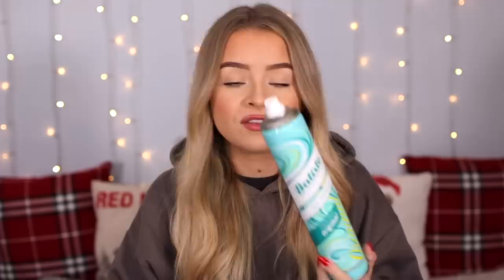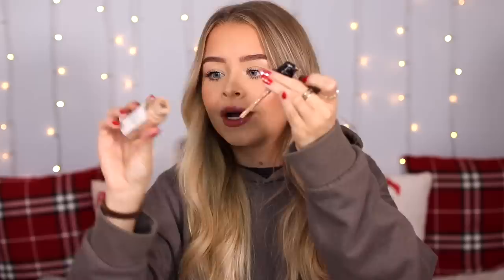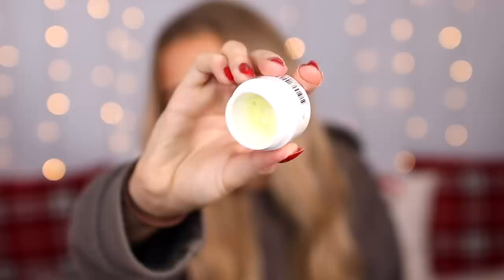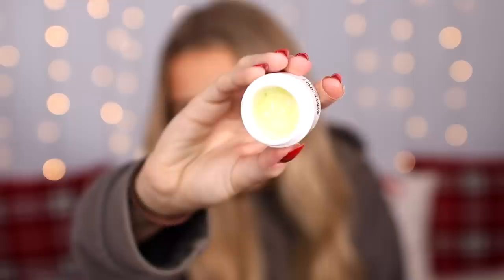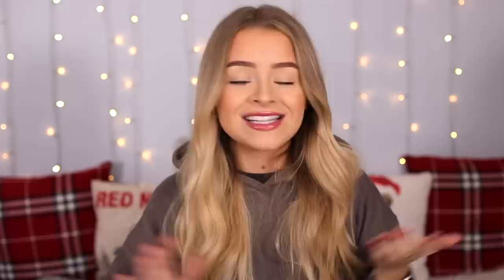PRODUCTS I HAVE USED UP + ACTUALLY LOVED TO DEATH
-Snapchat, Depop + 21 Buttons: sophdoesnails

♡PRODUCTS MENTIONED:

Batiste Dry Shampoo
No7 SPF 50

-The lipstick I am wearing today: Primark Lip Liner and Nars Afterglow lip balm
-The highlight I am wearing today: Jaclyn Cosmetics Extra

FAQs